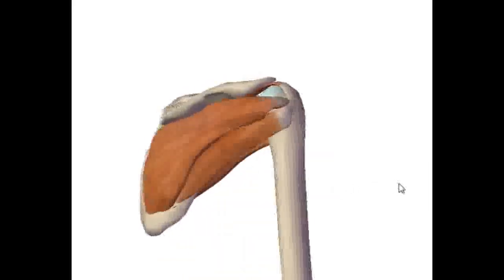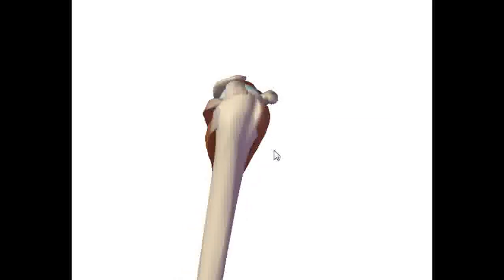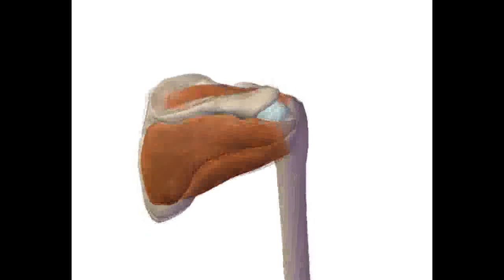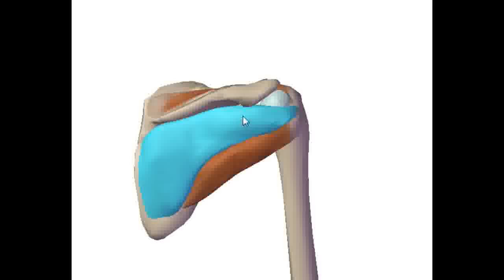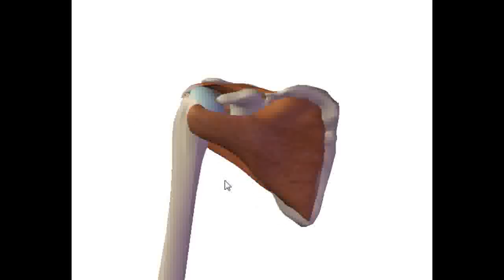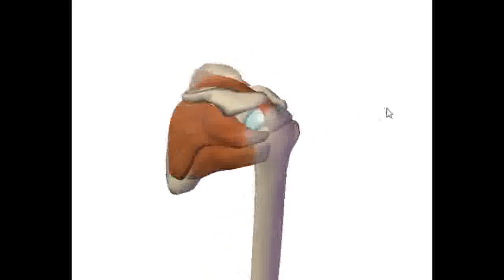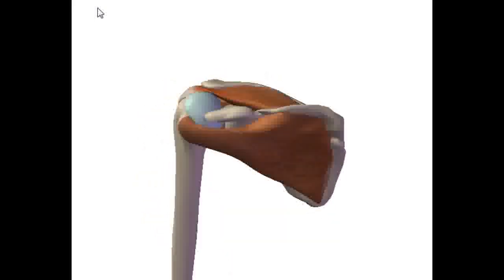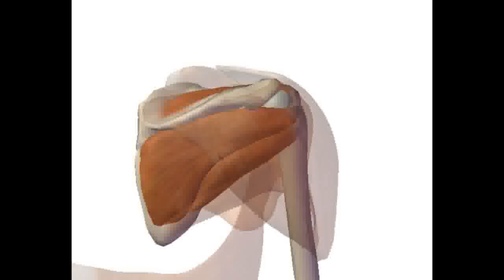Rotator Cuff - Demystified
3d video animation & description of the shoulder - rotator cuff including bones, muscles, origin and insertion points, and injuries